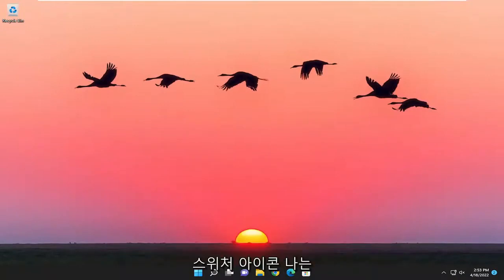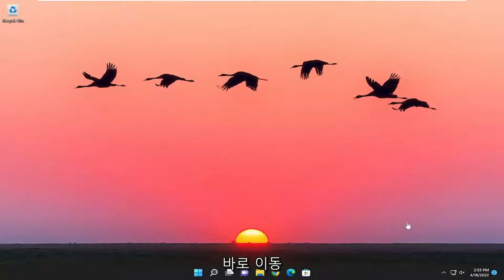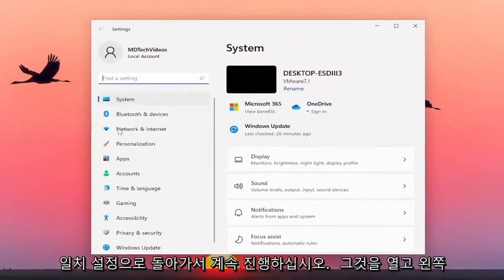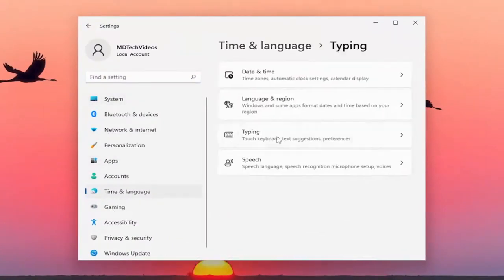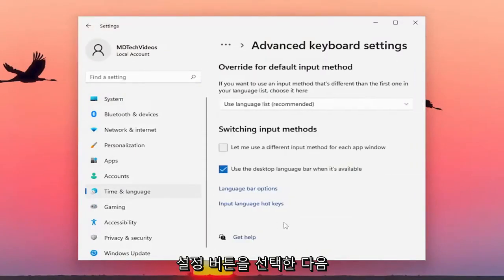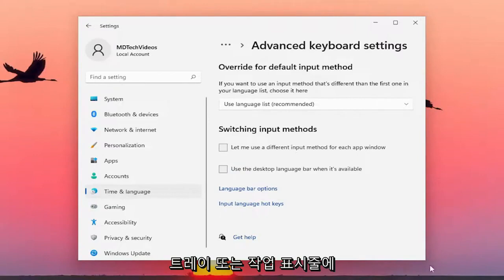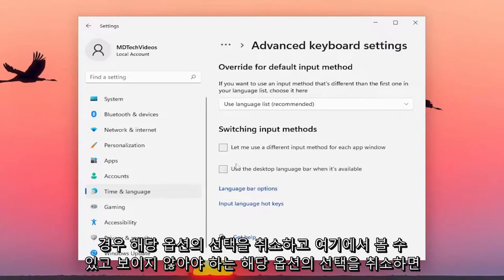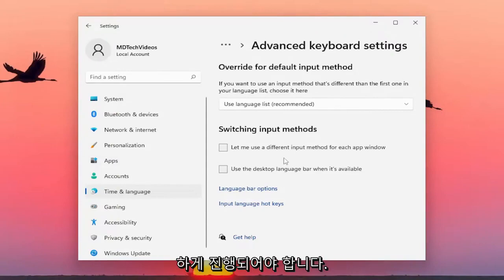Windows 11 작업 표시 줄에서 언어 아이콘을 제거하거나 숨기는 방법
Windows 11의 작업 표시줄에서 언어 전환기 아이콘을 제거하는 방법 [튜토리얼]

이 게시물에서는 Windows 11의 작업 표시줄에서 언어 전환기 아이콘 또는 입력 도구 모음 아이콘을 제거하는 방법을 안내합니다. Windows 11의 언어 전환기는 입력 언어 또는 키보드 레이아웃을 빠르게 변경하는 데 도움이 됩니다. Win+Space 핫키를 사용하거나 시스템 트레이 아이콘을 클릭하여 언어 전환기 인터페이스를 연 다음 사용 가능한 레이아웃에서 키보드 레이아웃을 선택할 수 있습니다. 이 기능을 사용하지 않거나 시스템 트레이에 표시하고 싶지 않은 경우 Windows 11의 설정 앱을 사용하여 제거하면 됩니다. 원할 때 언제든지 다시 추가할 수도 있습니다.

이 자습서에서 다루는 문제:
언어 전환기 제거
언어 전환기 앱 제거
작업 표시줄에서 언어 전환 막대 제거

새 작업 표시줄에 익숙해지는 데 문제가 있는 경우 다양한 트릭과 레지스트리 해킹을 사용하여 언제든지 원하는 대로 사용자 지정할 수 있습니다. 예리한 눈을 가진 사람이라면 작업 표시줄의 언어 전환기가 짜증날 수도 있습니다. 고맙게도 이것은 작업 표시줄에서 쉽게 제거할 수 있어 더욱 미니멀한 모습을 연출할 수 있습니다. 작업 표시줄에서 언어 전환기를 제거하려면 아래 가이드를 따르세요.